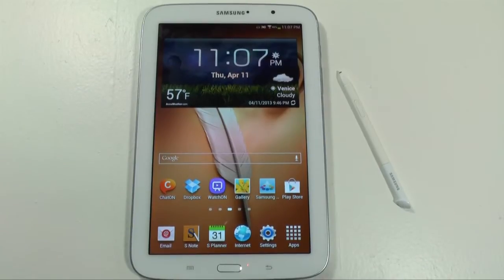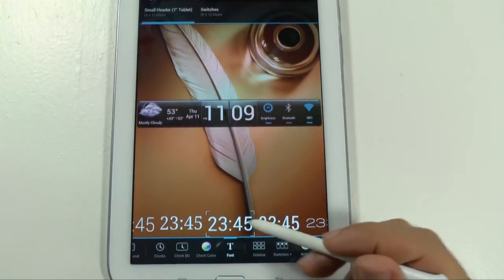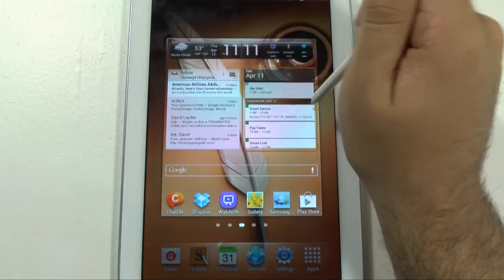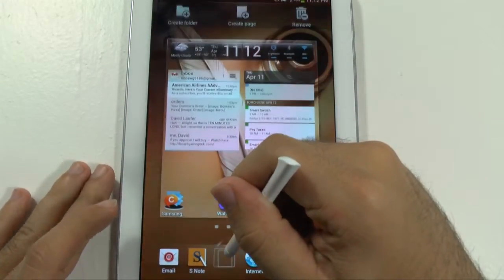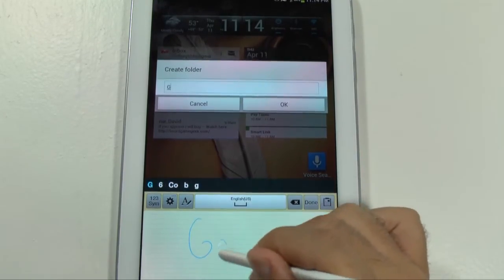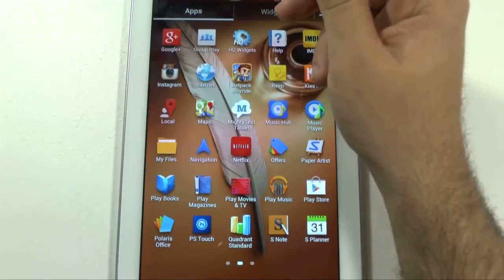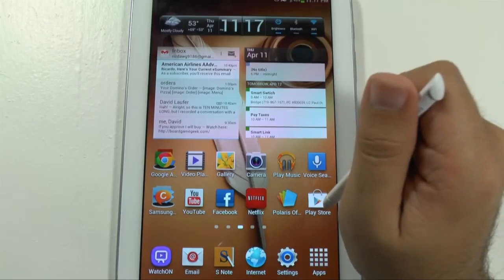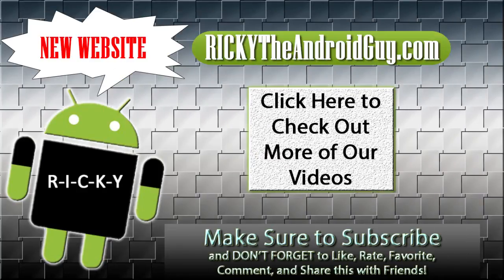How to Setup Your Home Screen on the Galaxy Note 8